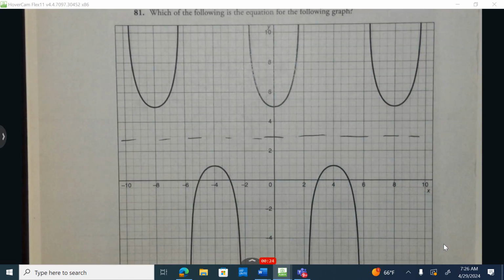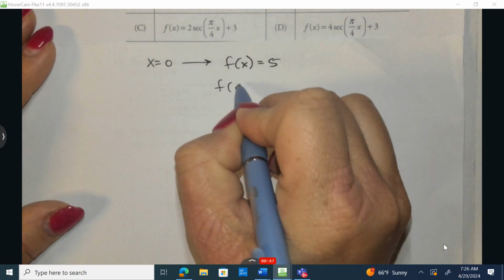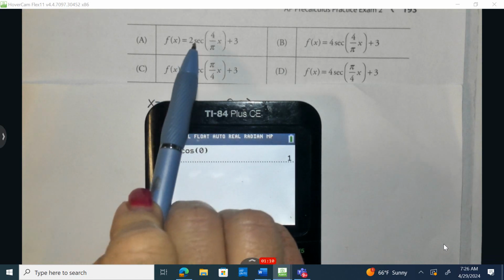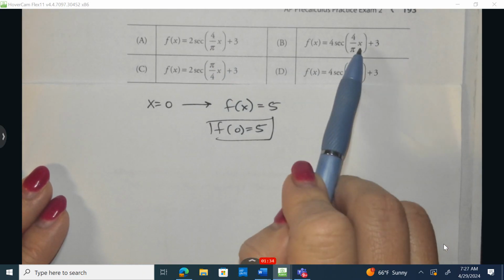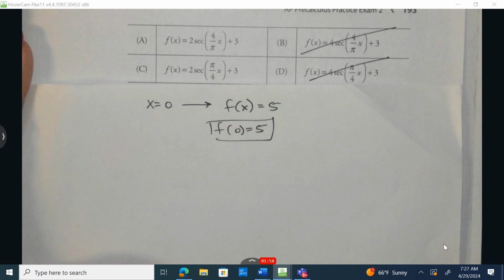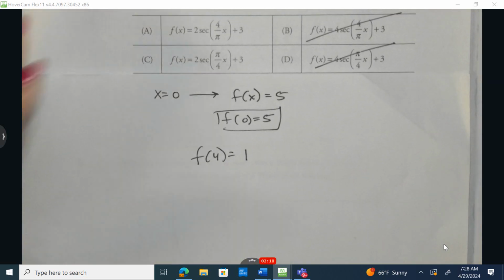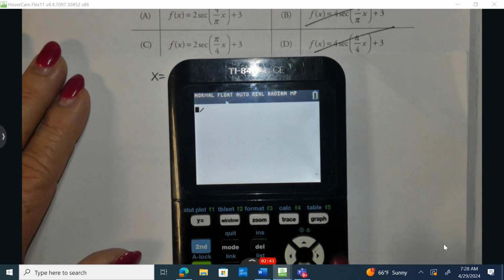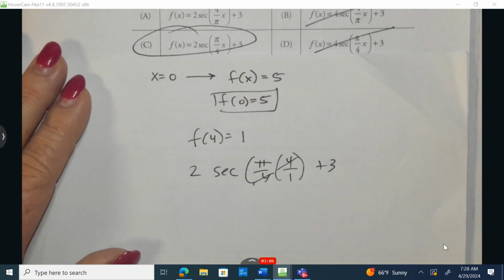Accelerate to Calculus - MCQ Practice 3 - Section 1 Part B - Question 81